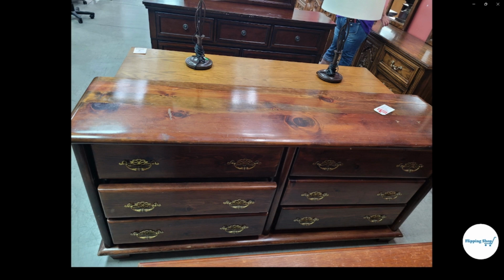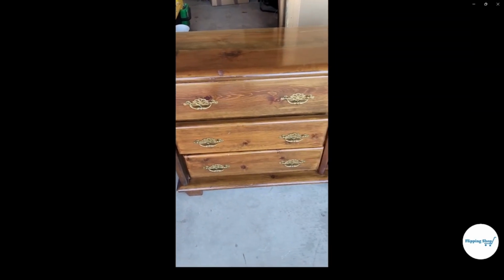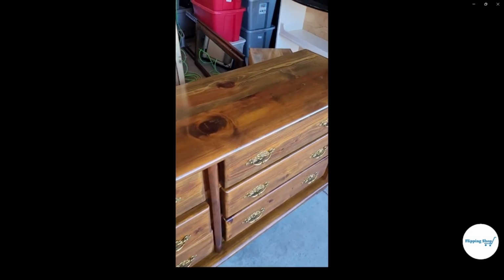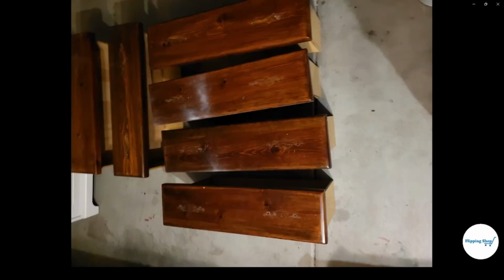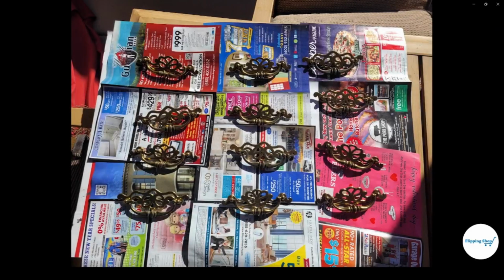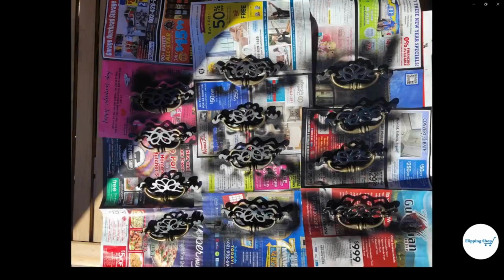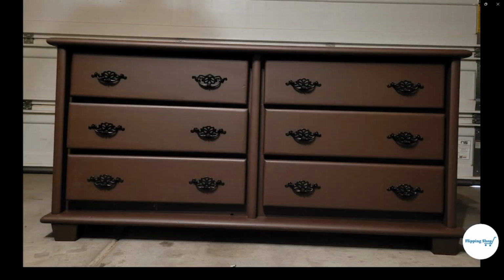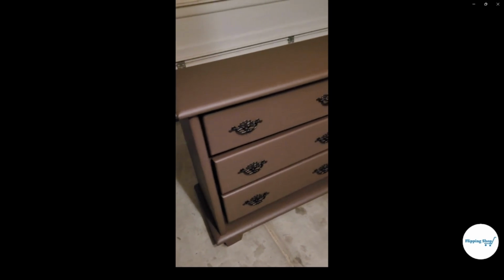Flipping Shop's Furniture Flipping Videos- 6 Drawer Dresser Flip